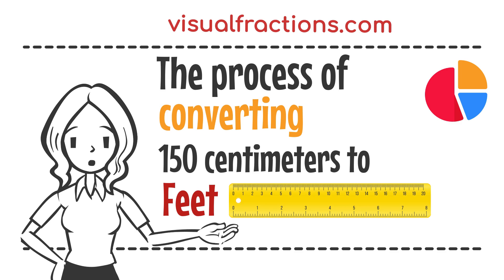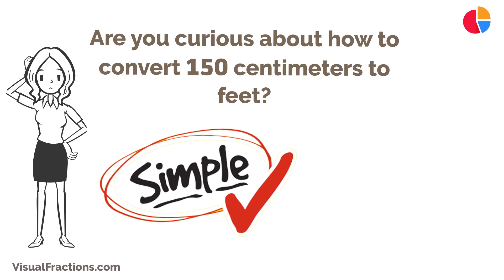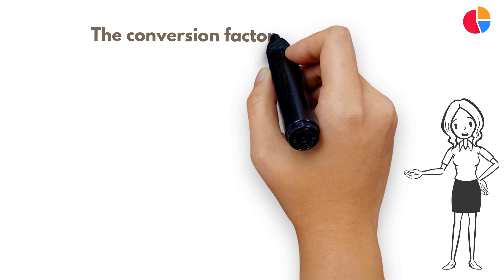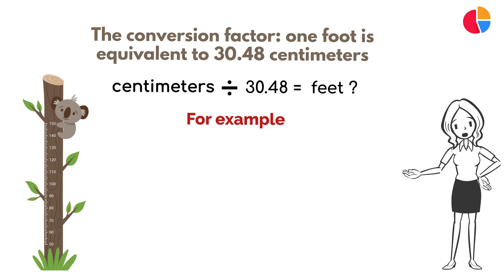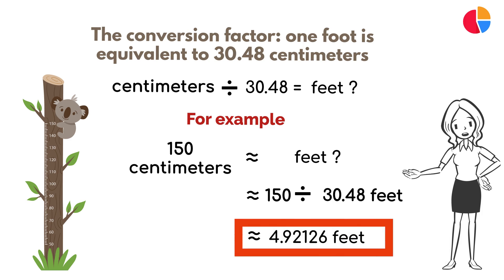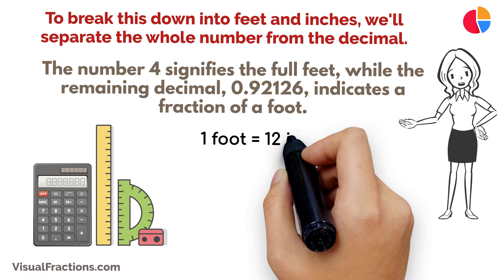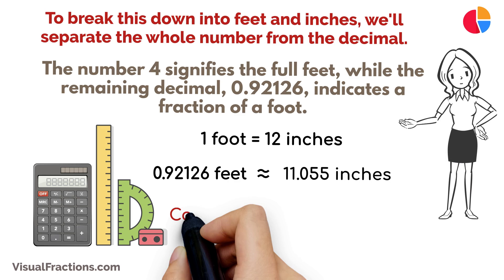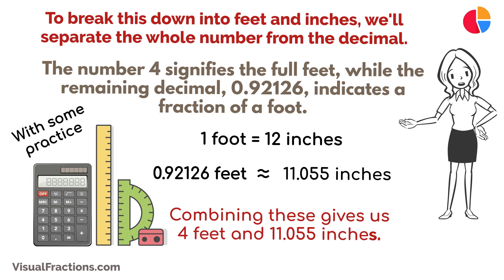Converting 150 Centimeters (cm) to Feet: Your Complete Guide to Conversion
Ready to convert 150 centimeters (cm) to feet? Whether you're calculating height units or need feet measurements for construction projects, our video effortlessly guides you through the process.

📚 Helpful Resources: Centimeter to Feet Converter: Access precise conversions Comprehensive Unit Converter: Explore various conversion tools for easy handling of different measurements.